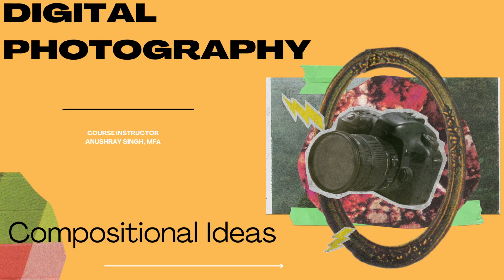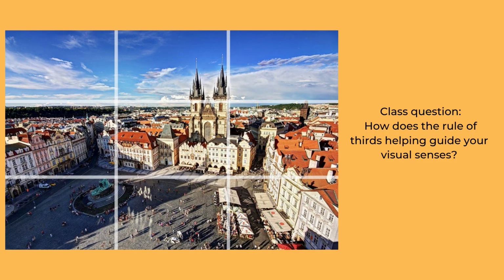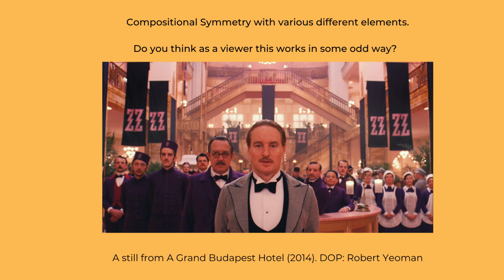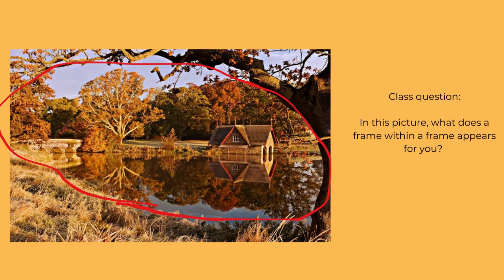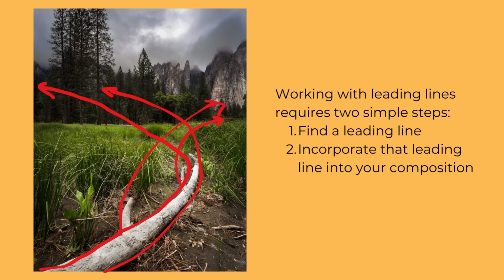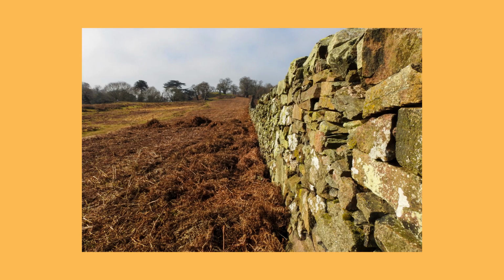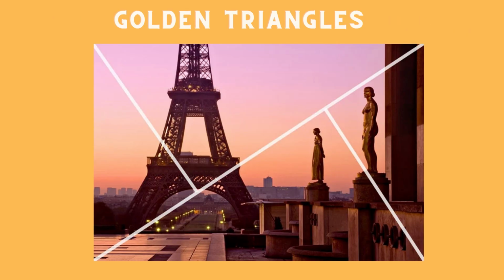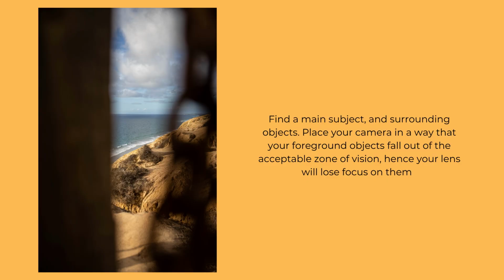Lecture 7: Compositional Ideas in Photography I Framing, Rule of Thirds, Symmetry, Angles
Welcome back to our digital photography lecture series. In this module, we move beyond simply capturing a clear photograph to focus intentionally on the relationship between your core message and your compositional choices.

We break down how to bridge feeling and form using classical guidelines—exploring the structural balance of the rule of thirds, the intentional tunnel vision of centred symmetry, and the psychological impact of shifting your physical perspective. We also analyze how to guide a viewer's eye through environmental elements like a frame within a frame, natural and human-made leading lines, diagonals, and the historic golden ratio.

Additionally, this lecture covers spatial design in photography, examining the crucial balance between positive and negative space, the use of intentional environmental blocking to eliminate chaos, and how to build depth using a foreground blur.

This discussion aligns directly with our course slide deck and outlines the precise parameters for your next hands-on class practice assignment.

Weekly Class Practice Assignment Reminders:
For this week's technical submission, you must capture and turn in a total of four distinct frames exploring these specific structural goals:

A photograph with a clear emphasis on a horizontal block.

A photograph with a clear emphasis on a vertical block.

A shot utilizing a foreground blur, keeping your main subject in sharp focus while both the foreground and background drop out of focus.

A synthesized composition that combines a frame within a frame, a foreground blur, and environmental blocking all within a single image.

Look closely at the spaces around you, listen to your internal aesthetic preferences, and enjoy building your frames.